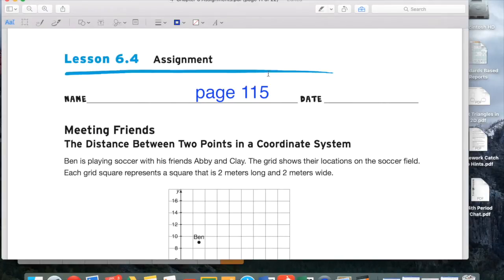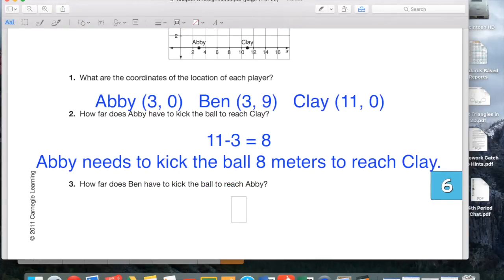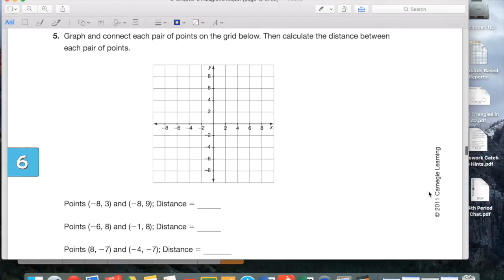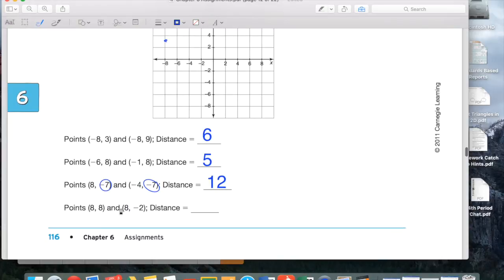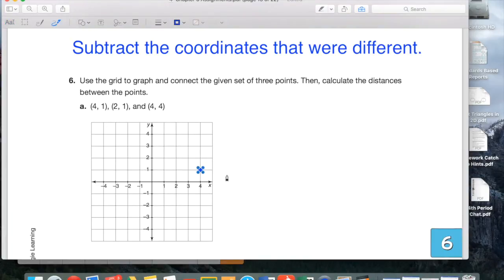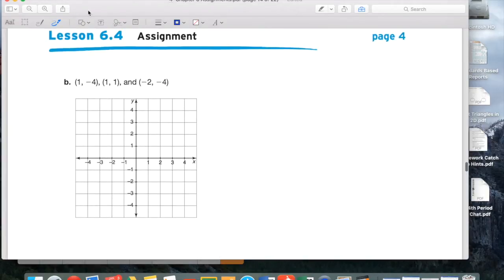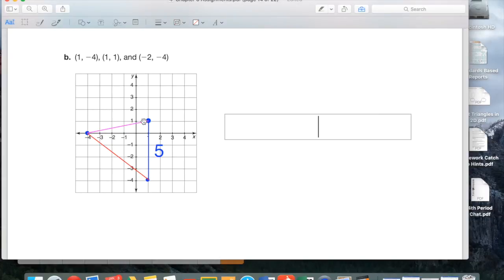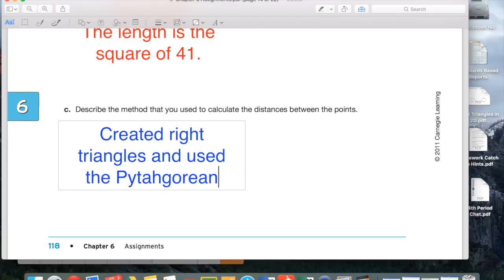6.4 Assignment Workbook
This video is about 6.4 Assignment Workbook